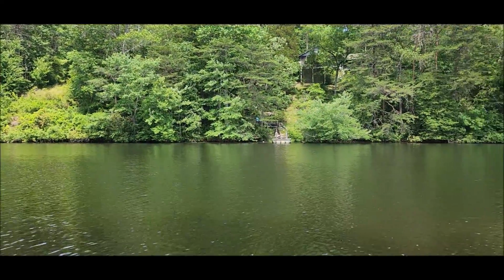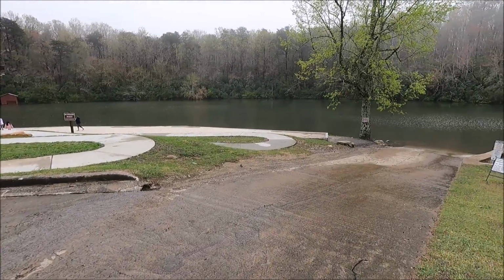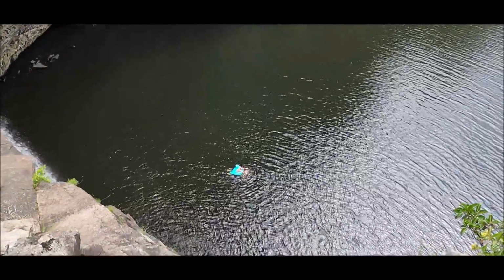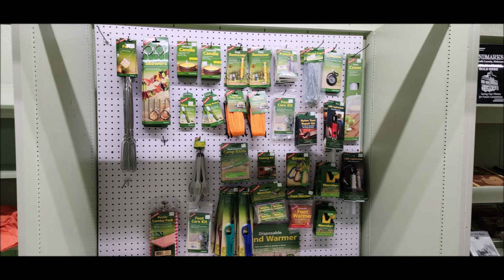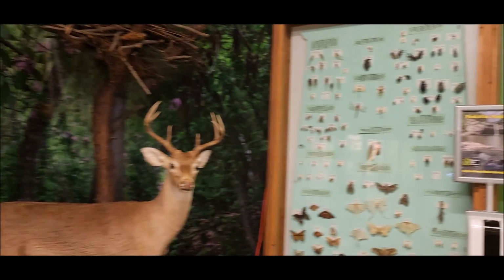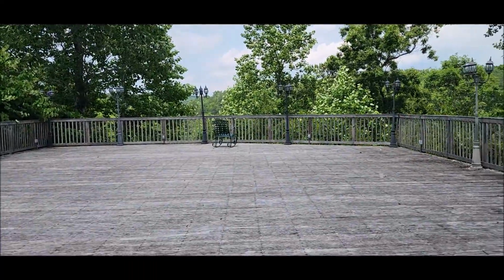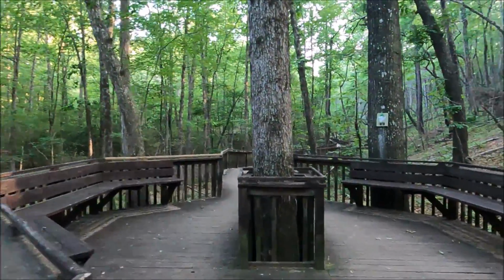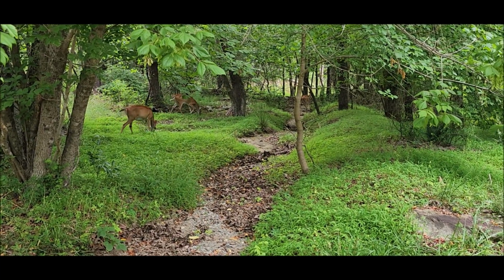Desoto Falls State Park - Fort Payne, Al - Waterfalls - Hiking Trails - Campground - Cabins - Store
Join  us today as we explore Desoto State Park in Fort Payne, Alabama.

**Commonly Used Equipment:

GoPro Hero 11
GoPro Hero 9
Nikon Cameras
Mavic Pro Drone
DJI Osmo Handheld Gimbal
eBikes:
Hers: Nakto
His: Ecotric

**COPYRIGHT**
 Some of my posts may contain links to other websites for your convenience. Please note that once you have used a link to leave my channel, I do not have any control over the other website and therefore am not responsible for your protection and privacy on those sites.